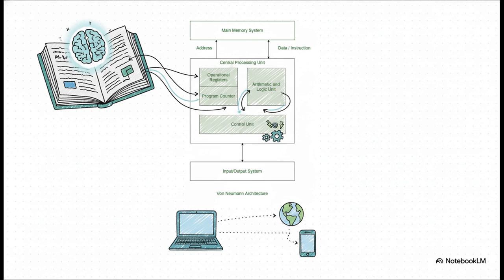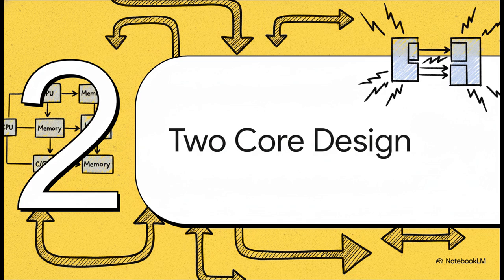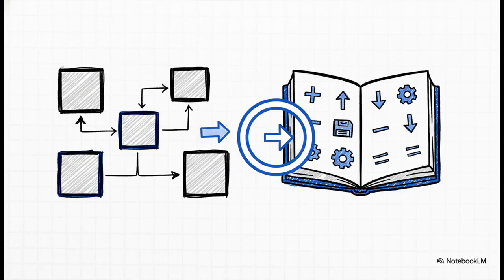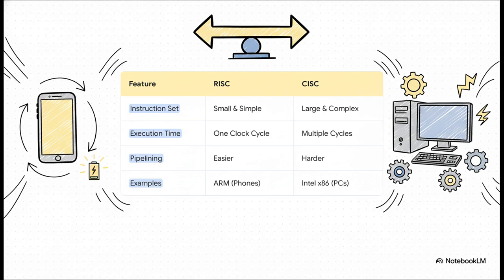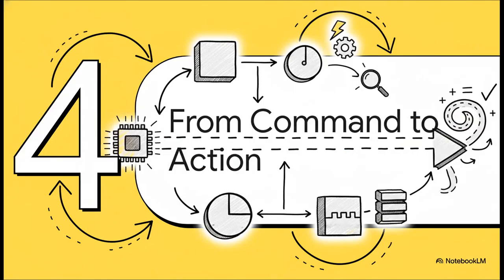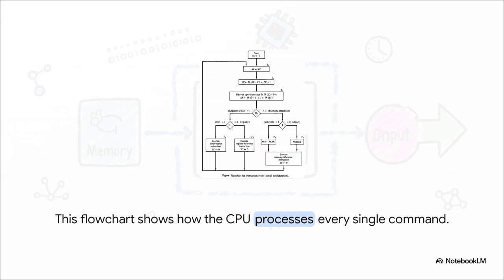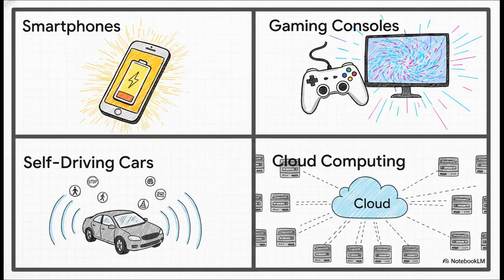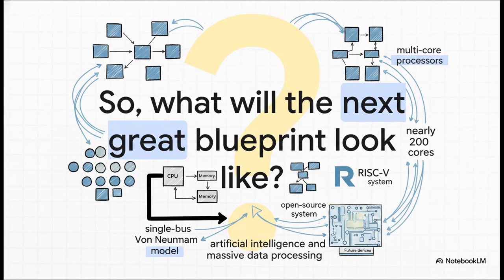The Blueprint Inside Devices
Technical slides explain the mechanics of system buses, register transfers, and the four stages of the instruction cycle. Furthermore, the collection contains several years of previous examination papers that test student knowledge on memory hierarchy, addressing modes, and input-output interfacing. Collectively, the sources serve as a guide for understanding how hardware components and instruction sets are designed to optimize computer performance.